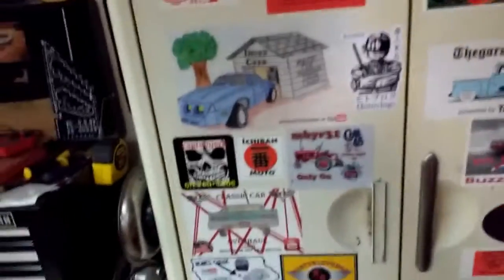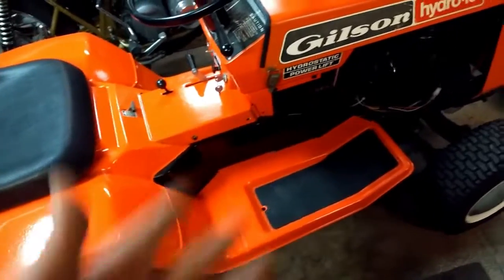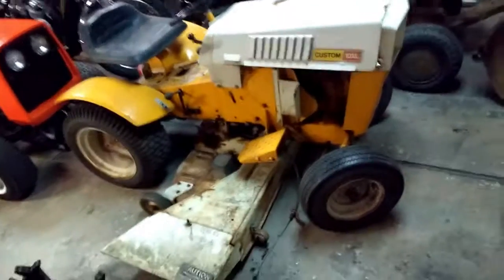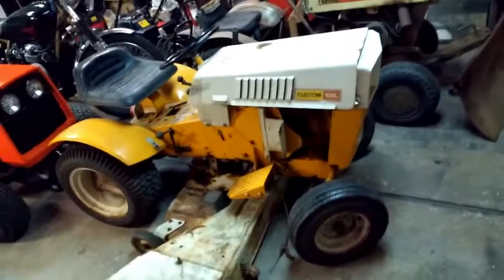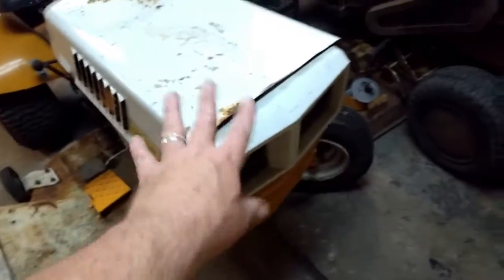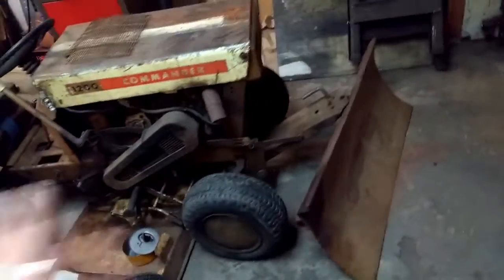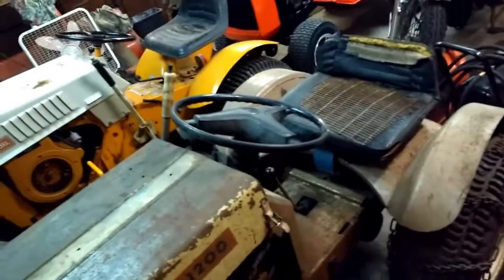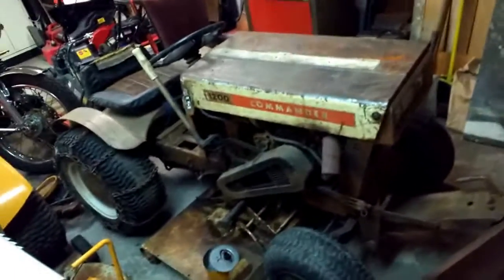What the heck did I just do - Mail call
The start of my own hoard?